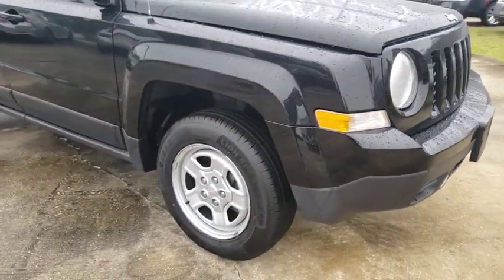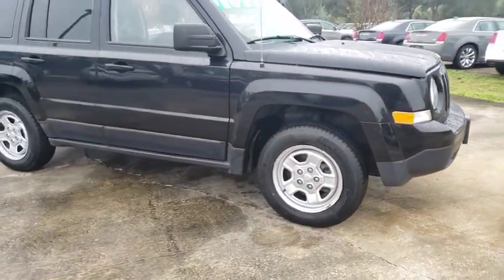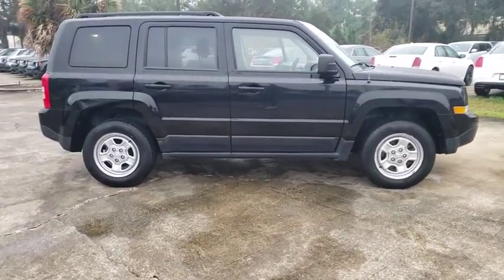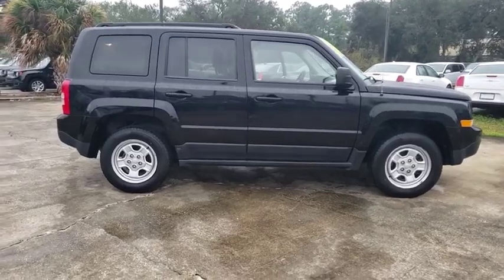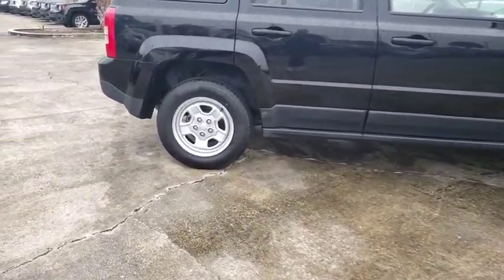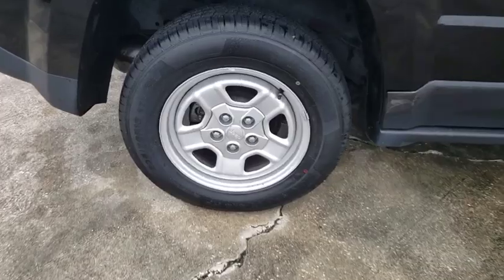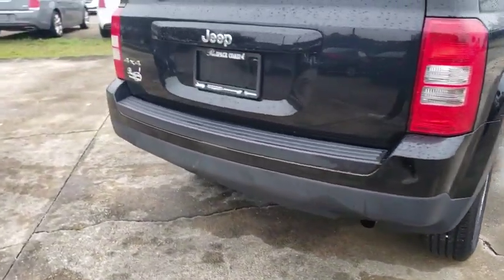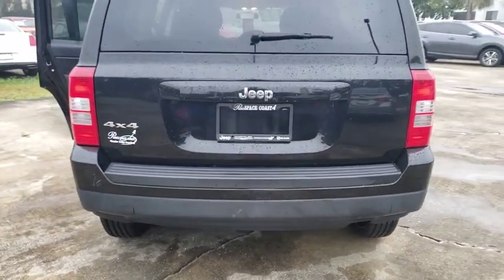2015 Jeep Patriot Cocoa Beach, Palm Bay, Kissimmee, Deltona, Titusville, FL 18458B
Black Clearcoat Used 2015 Jeep Patriot available in Titusville, Florida at Parks CDR Space Coast. Servicing the Cocoa Beach, Palm Bay, Kissimmee, Deltona, FL area.

5600 U.S. 1

QUICK ORDER PACKAGE 2GA  -inc: Engine: 2.4L I4 DOHC 16V Dual VVT  Transmission: 6-Speed Automatic,ENGINE: 2.4L I4 DOHC 16V DUAL VVT  (STD),DARK SLATE GRAY  PREMIUM CLOTH BUCKET SEATS,BLACK CLEARCOAT,POWER VALUE GROUP  -inc: Keyless Entry  Speed Sensitive Power Locks  Body Color Liftgate Applique  Body Color Door Handles  Power Heated Fold-Away Mirrors  Illuminated Entry  Power Driver 1-Touch Windows,MANUFACTURER'S STATEMENT OF ORIGIN,TRANSMISSION: 6-SPEED AUTOMATIC  -inc: AutoStick Automatic Transmission  Tip Start,AIR CONDITIONING,WHEELS: 16 X 6.5 STYLED STEEL  (STD),TIRES: P205/70R16 BSW AS  (STD),Four Wheel Drive,Power Steering,ABS,4-Wheel Disc Brakes,Brake Assist,Steel Wheels,Tires - Front All-Season,Tires - Rear All-Season,Temporary Spare Tire,Rear Defrost,Privacy Glass,Intermittent Wipers,Variable Speed Intermittent Wipers,Fog Lamps,AM/FM Stereo,CD Player,MP3 Player,Auxiliary Audio Input,Auxiliary Audio Input,Pass-Through Rear Seat,Rear Bench Seat,Adjustable Steering Wheel,Cruise Control,Cloth Seats,Bucket Seats,Driver Vanity Mirror,Passenger Vanity Mirror,Floor Mats,Engine Immobilizer,Traction Control,Stability Control,Traction Control,Front Side Air Bag,Tire Pressure Monitor,Driver Air Bag,Passenger Air Bag,Front Head Air Bag,Rear Head Air Bag,Passenger Air Bag Sensor,Child Safety Locks